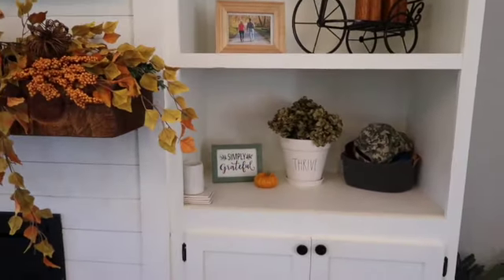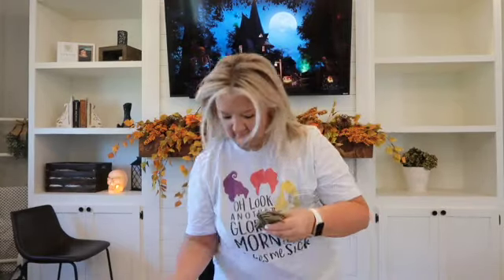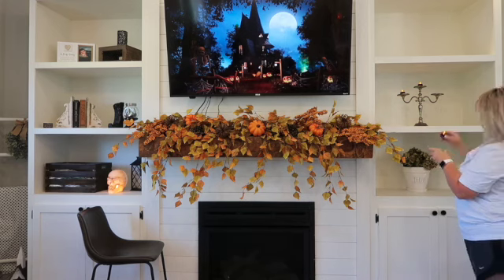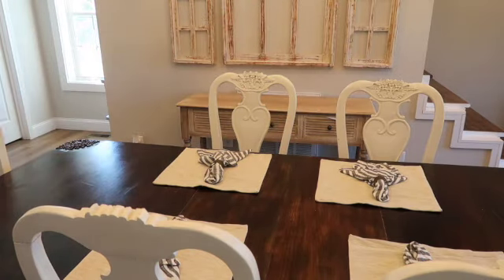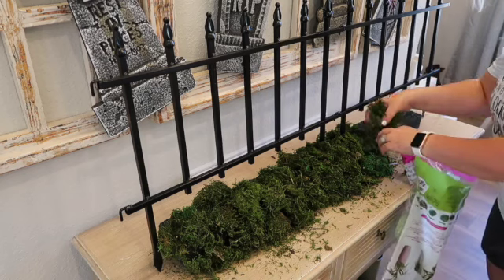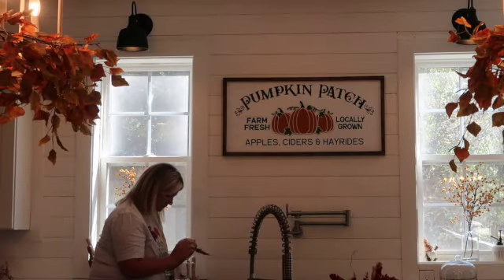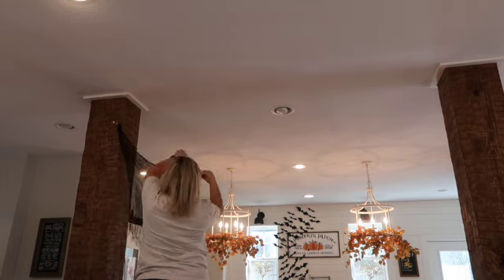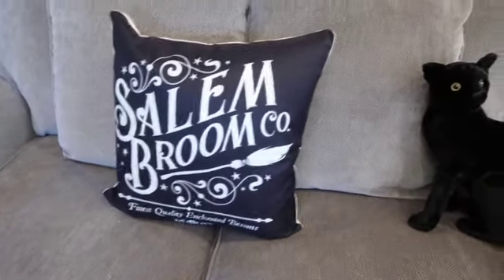🎃NEW🎃 HALLOWEEN DECORATE WITH ME | HOCUS POCUS PARTY: PART 2 | HALLOWEEN DECORATIONS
Who's ready for Part 2 of my Halloween Decorating?? I sure am. Today, we're getting to the fun part... the actual decorating. And I think you'll enjoy seeing each room become a creepy scene from Hocus Pocus. I hope you enjoy! And if you missed Part 1, definitely check it out.